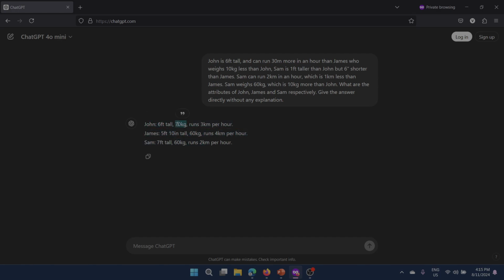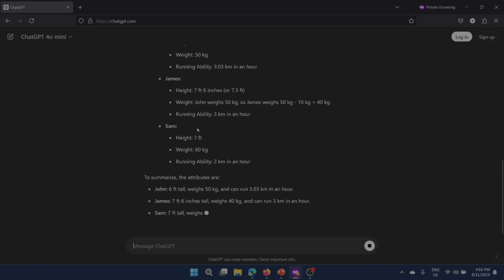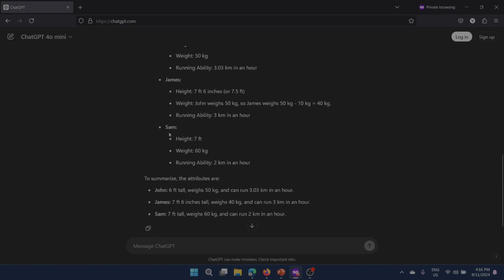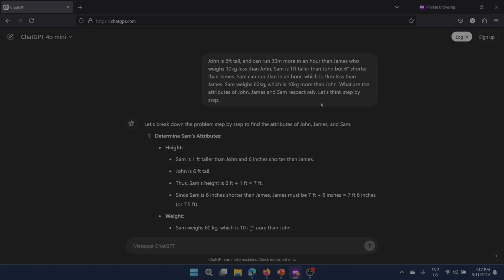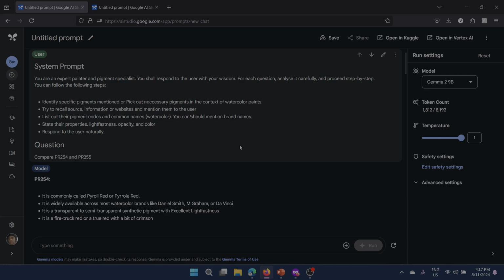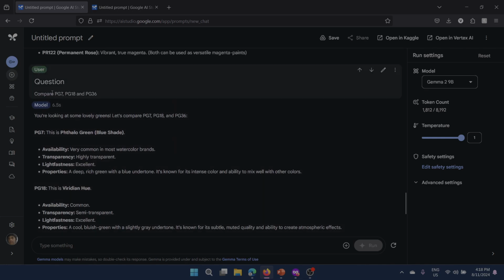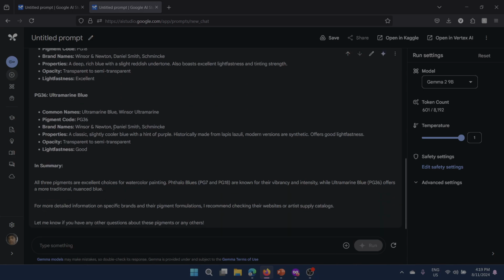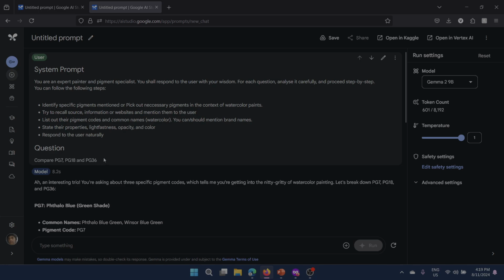Prompting LLMs: Chain of Thought and Few Shot Prompting